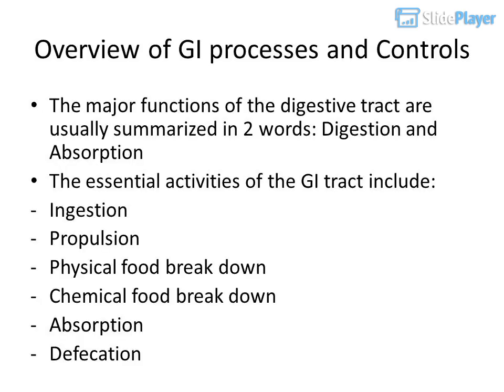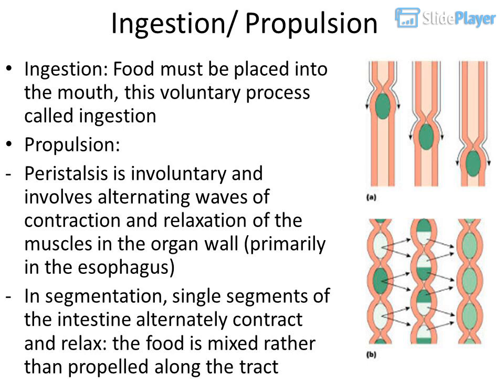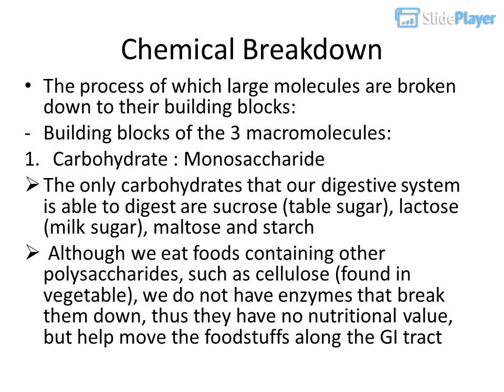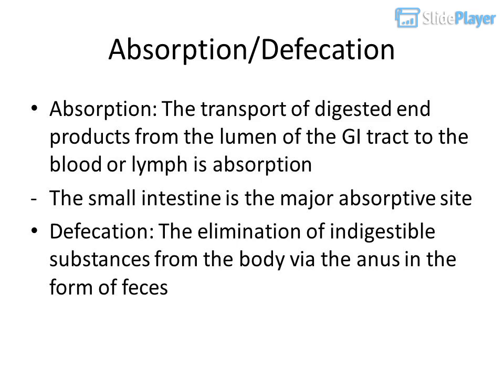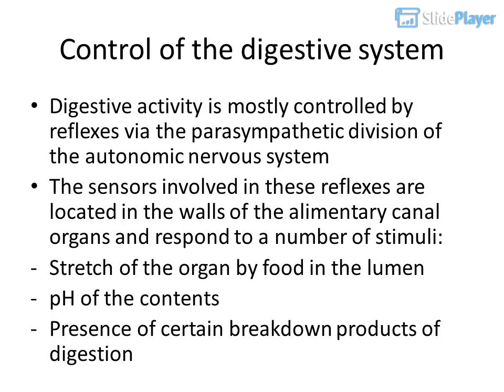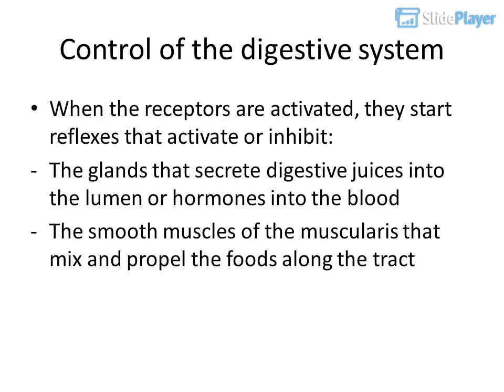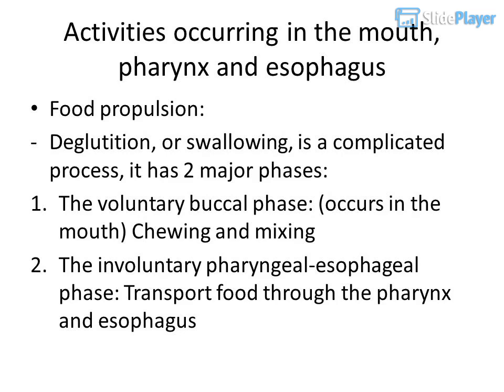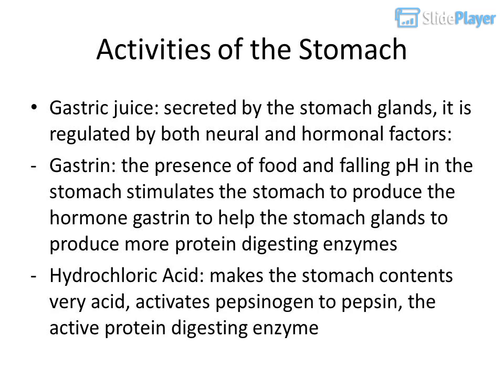Functions of the digestive system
Functions of the digestive system   ppt video online download